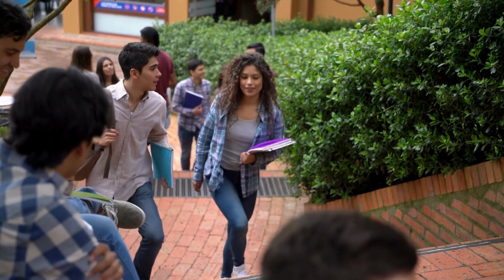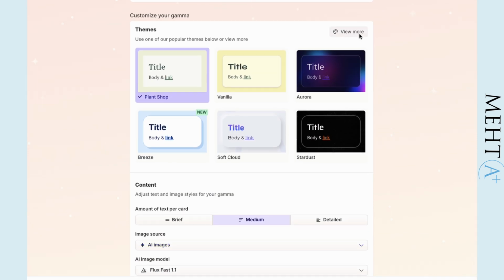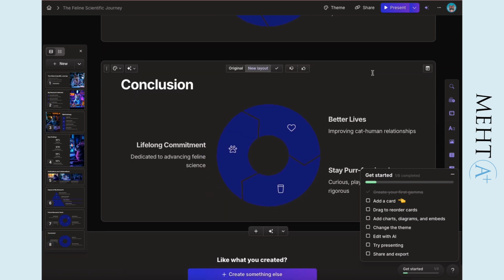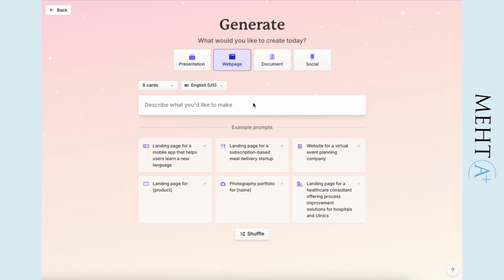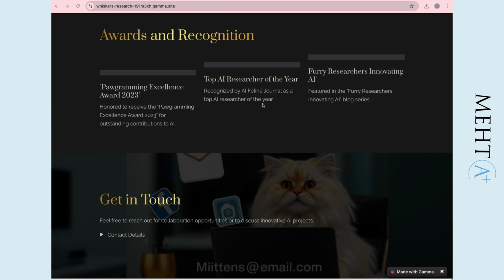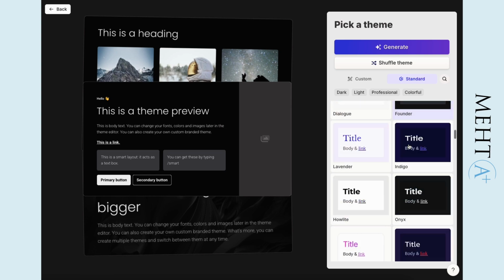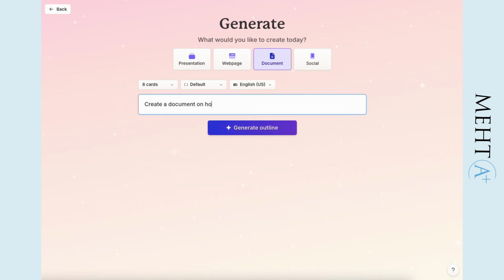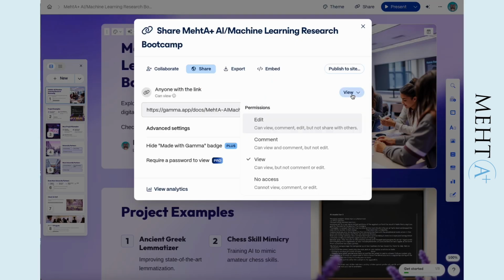Creating a Research Portfolio with AI | Gamma.App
A well-crafted research portfolio is not just a record of your accomplishments—it’s your gateway to career advancement, collaborations, and impactful opportunities. With AI, you can create a stunning portfolio in just minutes. In this video, Miss Paws demonstrates how you can use an AI tool, Gamma to help you create presentations, websites, documents and social media posts for your research portfolio instantaneously.